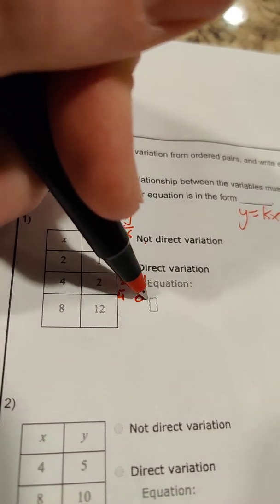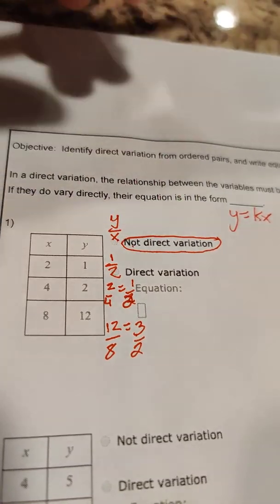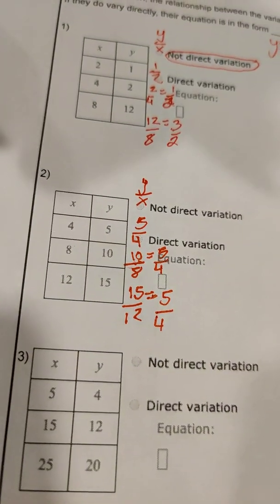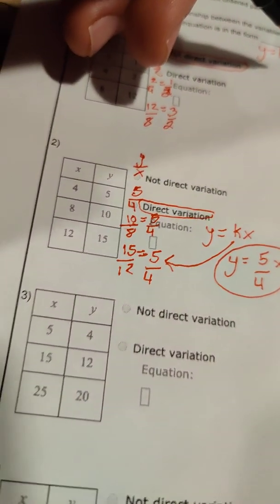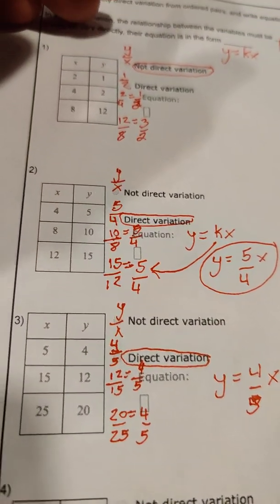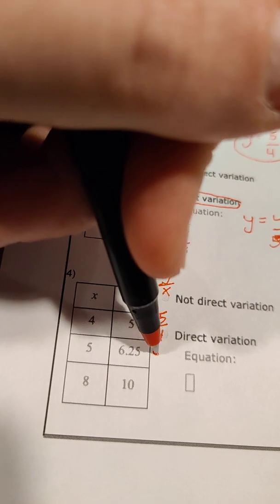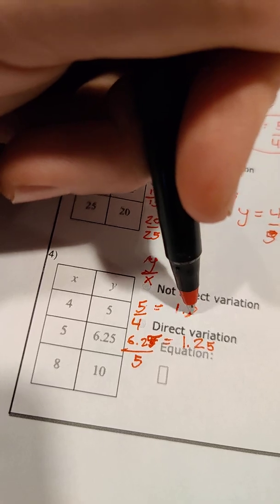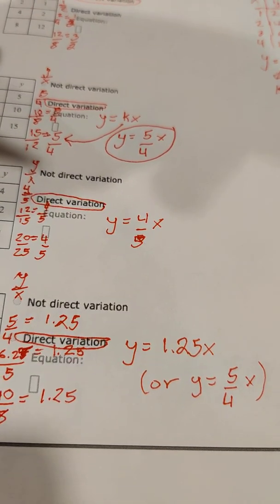Direct Variation #2 (Checklist #16)